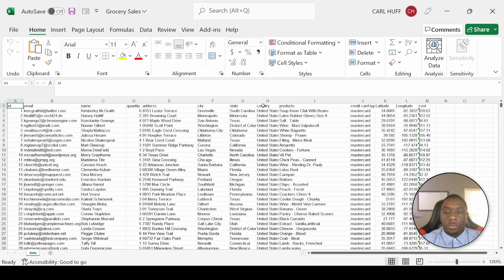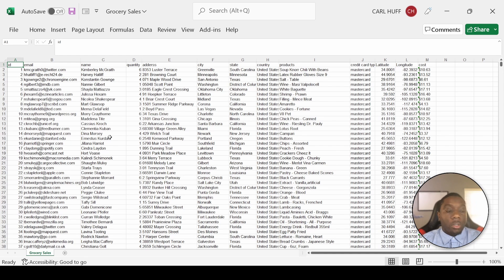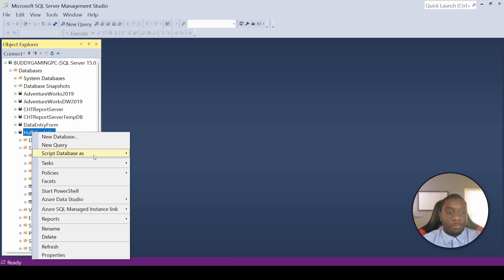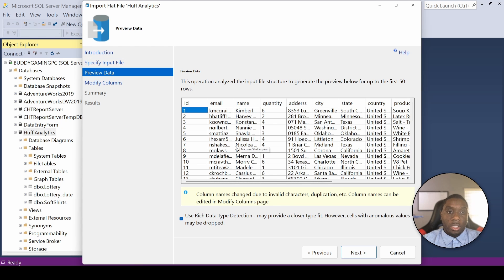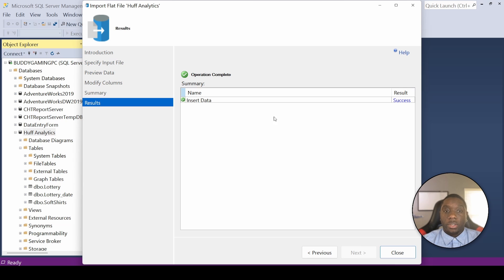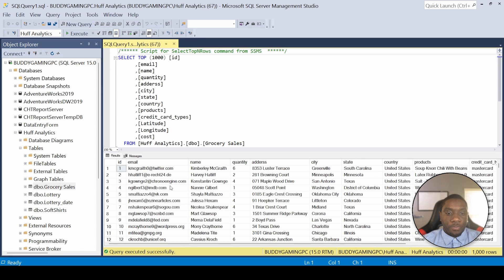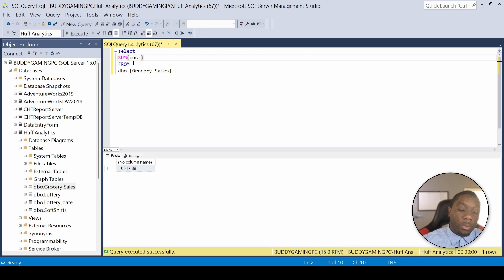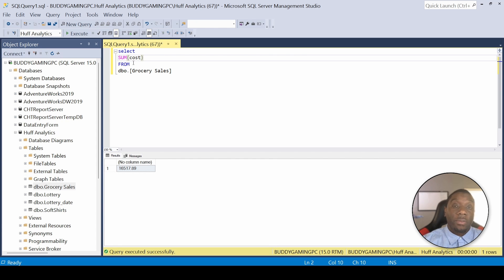Importing Excel data into SQL made easy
2023
Recording Setup 🎤
iPhone 11